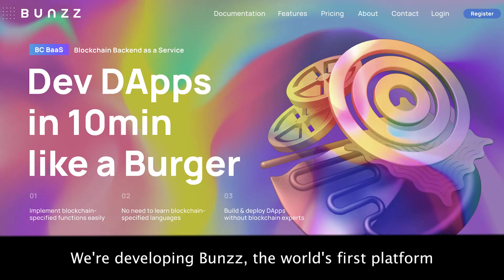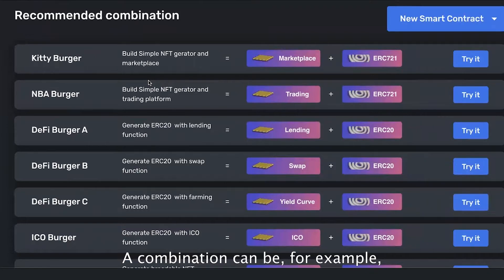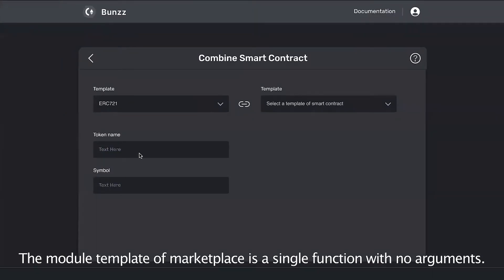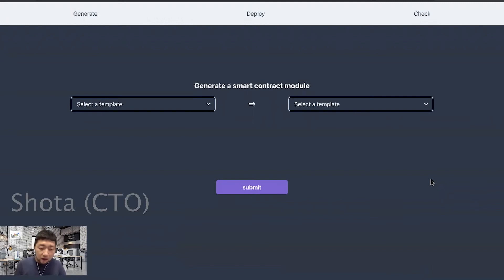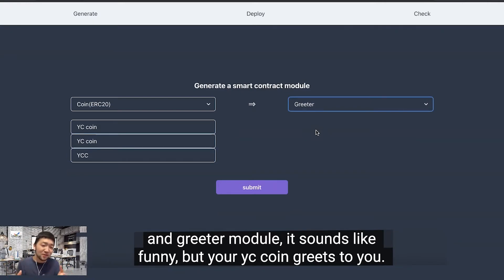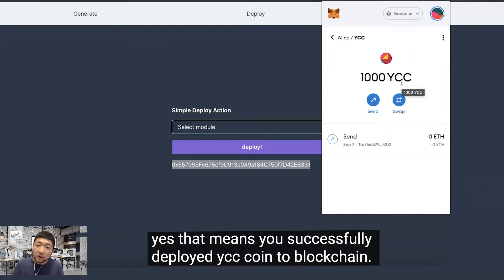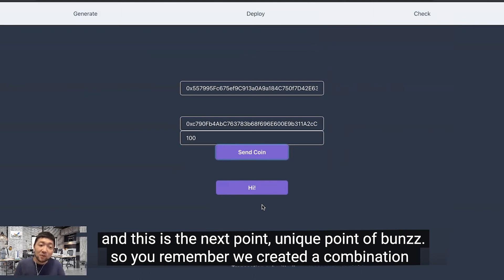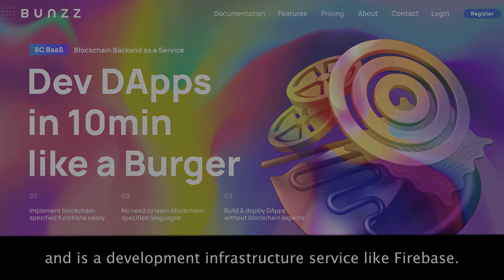[Short Demo] Creating DApp platform with No-Code "Bunzz".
■The What
Bunzz is the Blockchain Backend as a Service that
lets developers create DApp（Decentralized Application）without coding.
It's like "Firebase" in DApp development.

■The Value
Developers who use Bunzz can deploy DApp in as little as 10 minutes, even if they have no knowledge of blockchain. And that's without coding. This mechanism is attractive to developers and companies that have no experience in DApp development (i.e., most developers in the world).

■The Why
Recently, the number and market of DApp using blockchain technology, such as the NFT marketplace and DeFi service, have been growing rapidly (for example, even the seemingly calm NFT market revenue is surging at 111.46% QoQ). The number of developers and companies interested in developing DApp is also growing rapidly in proportion. However, DApp development requires expertise in blockchain and the technology to build smart contracts (special programs that run on blockchain). The huge cost of entry for learning and developing them is holding developers back, so we have developed a No-Code tool that will be a big help in its development and will launch in December this year.